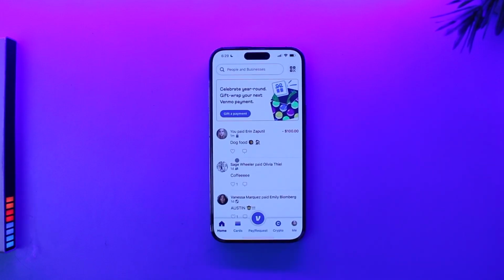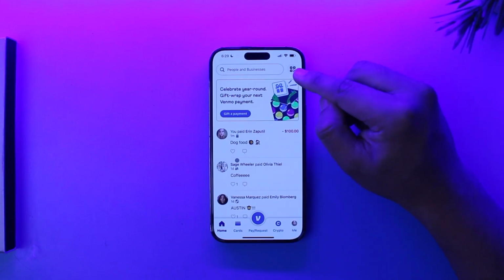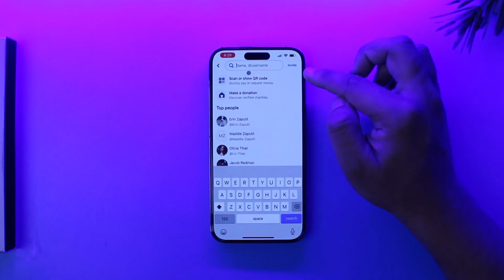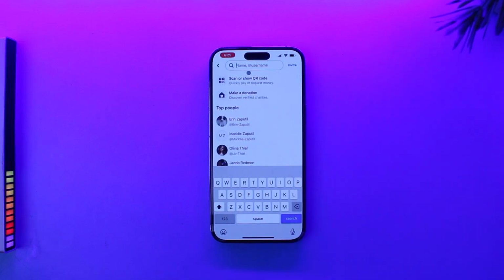How to Search for People on Venmo !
In this video tutorial, you will learn how to search for people on Venmo, a helpful feature whether you're sending money to someone on your contact list or looking for a new contact. Venmo makes it easy to find friends, family, or anyone else using their name, email, or Venmo username. This guide will walk you through the steps of searching for people on the app, syncing your contacts, and even inviting new users to Venmo.

To begin, make sure you have the Venmo app installed on your smartphone and that you are logged into your account. If you don't have the app yet, download it from the App Store (for iOS users) or Google Play Store (for Android users). Once the app is installed, open it and log in using your credentials.

When you’re logged in, you’ll see a search bar at the top of the main screen. This is where you can start searching for people. Tap on the search bar, and a new page will open, showing your frequently contacted friends or users you’ve recently interacted with. If the person you want to find is not listed there, you can manually enter their name, username, phone number, or email in the search bar.

If you have not synced your contacts yet, Venmo might prompt you to do so. Syncing your contacts will allow you to see which of your phone contacts are already on Venmo, making it easier to find and connect with them. If you choose to allow access, Venmo will scan your contact list and show users who are already using the app.

In addition to finding existing users, Venmo also lets you invite friends who aren’t yet using the app. You can do this by sending an invitation link via SMS, email, or social media, making it easier for them to join and connect with you.

This process allows you to quickly search for people, whether you are sending payments, splitting bills, or simply wanting to connect with friends on Venmo.

Timestamps:

0:00 Introduction
0:06 Launching the Venmo App
0:14 Accessing the Search Bar
0:21 Viewing Frequent Contacts
0:29 Manual Search Options
0:34 Syncing Contacts
0:42 Inviting New Users to Venmo
0:48 Conclusion

Now that you know how to search for people on Venmo, you can easily find and connect with friends, family, or anyone you need to pay. This feature streamlines the process of finding users and making payments.